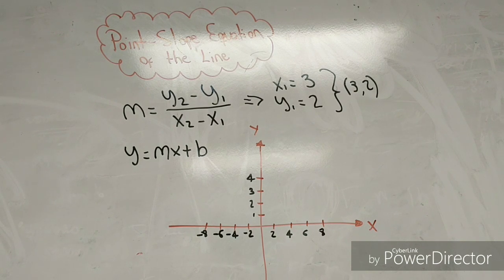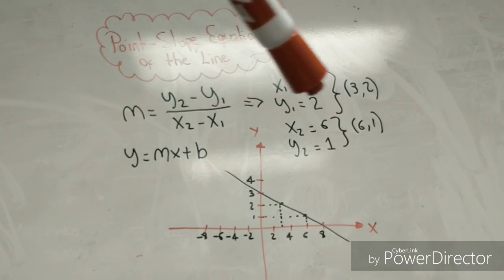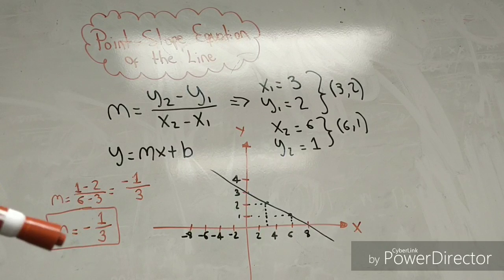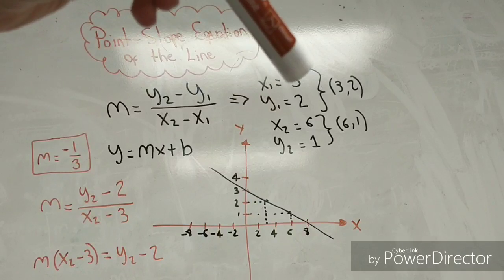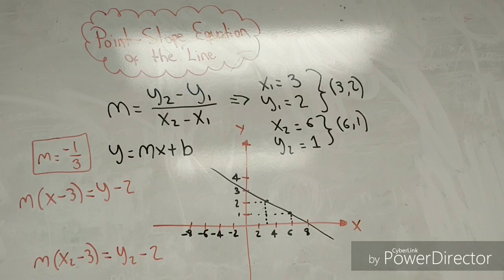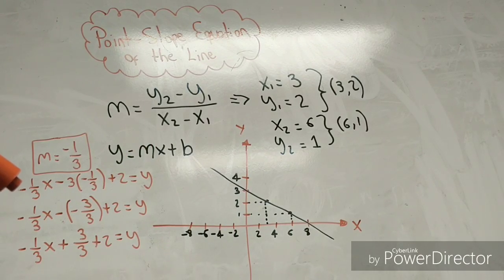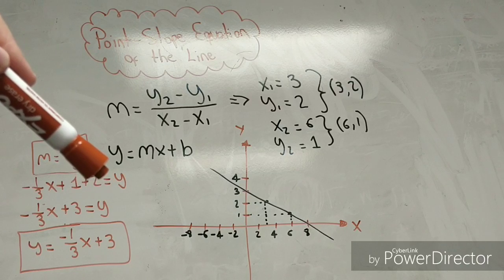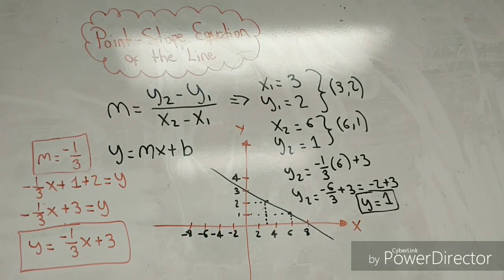I want to learn math - Algebra - Point Slope Equation - Example 1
Ever wondering about the Point Slope Equation and it's relationship with the Linear Equation?